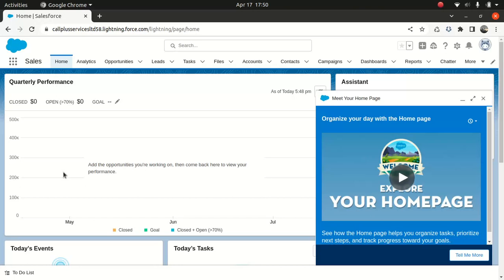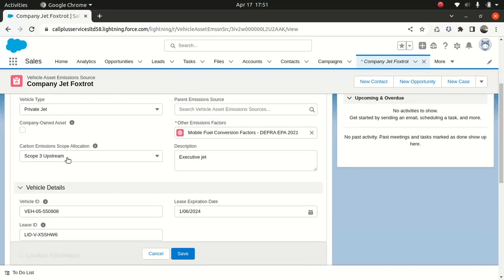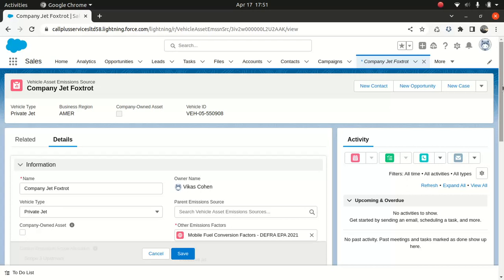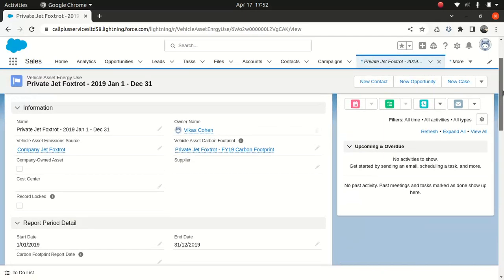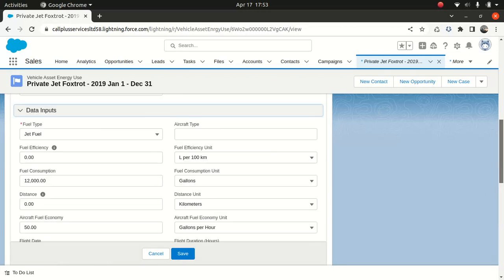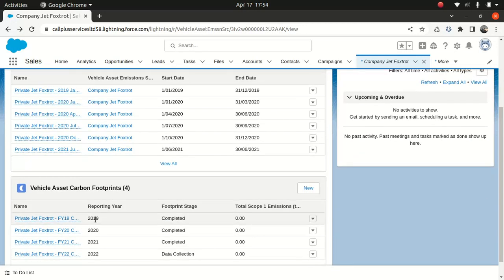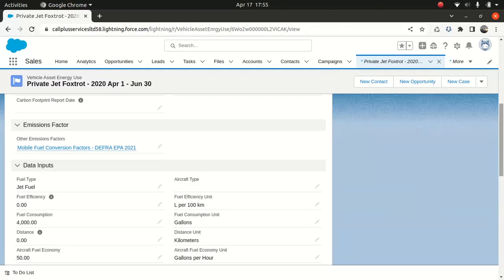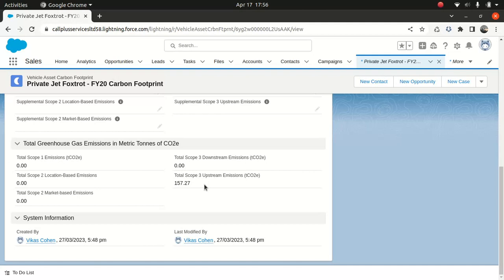Salesforce Net zero cloud-Track Carbon Emissions for Vehicle Asset Sources